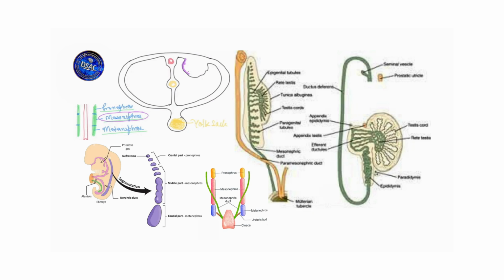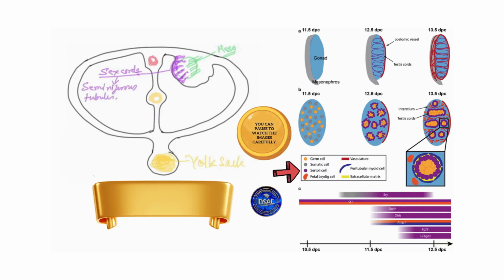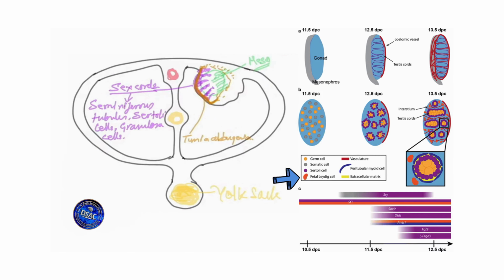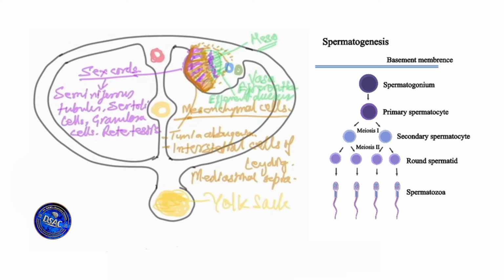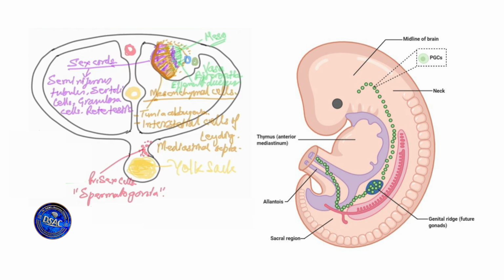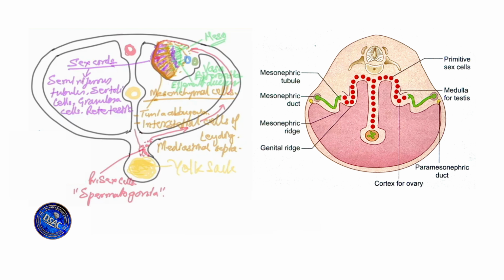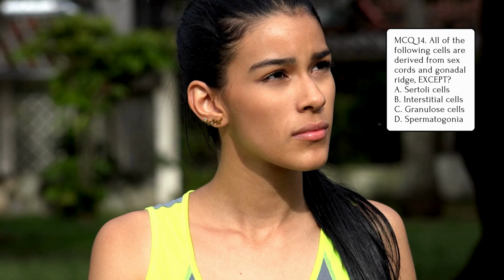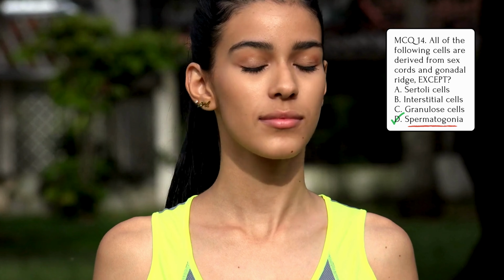Development of testis, embryology mcq, origin of primordial germ cells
primordial germ cells are derived from
embryonic precursors of gametes
germ cells are derived from
how are sperms formed in the testis?

0:00 origin of gametes
1:01 tunica albugenia in testis
2:02 how do the primordial germ cells migrate to reach the developing testis?